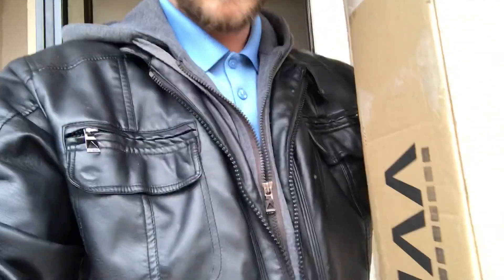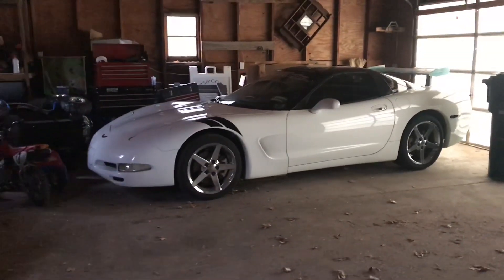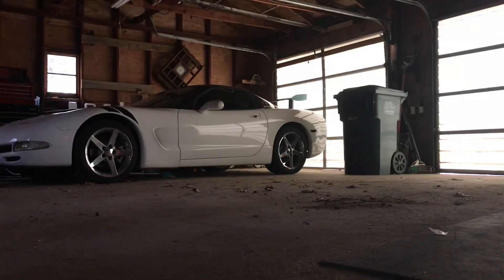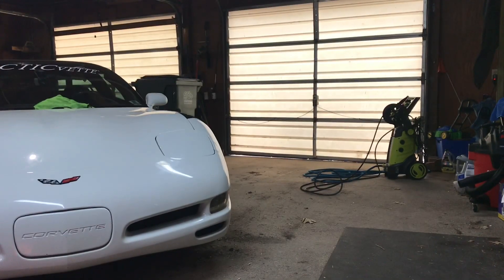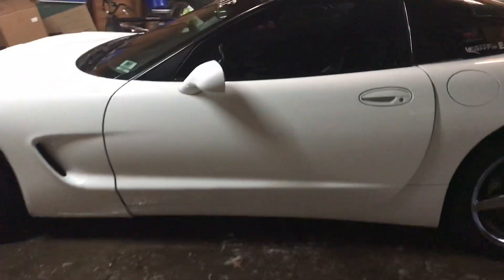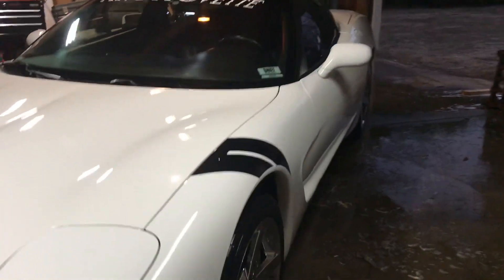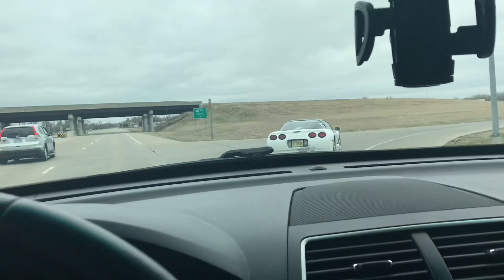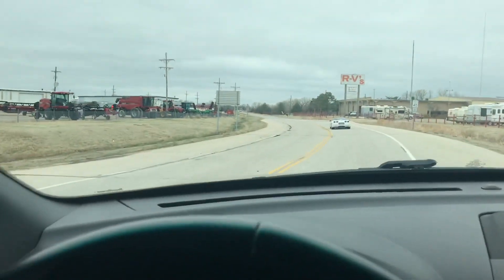Corvette gets prepped for a BIG CHANGE!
Next Cars & Coffee Event:
710 S. Main South Hutchinson KS
8am to 11am

Discounts:
32gb SD Card (2 pack)